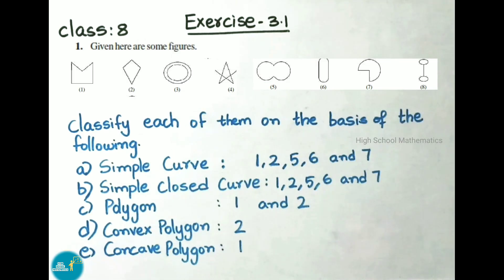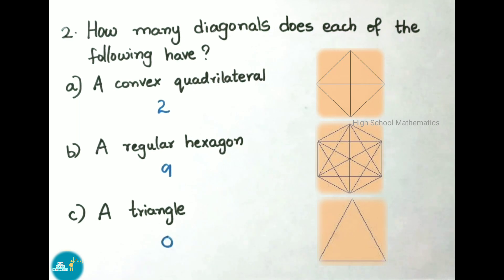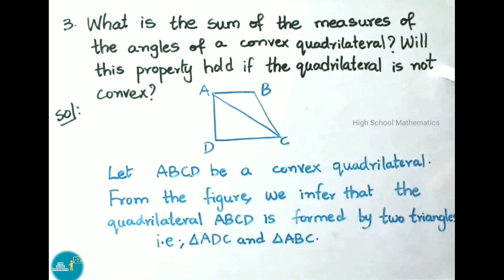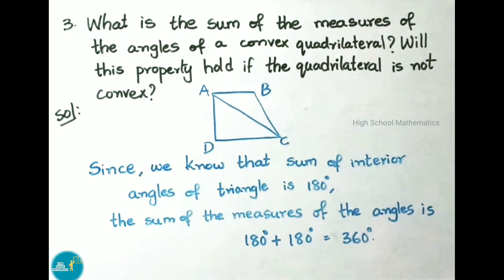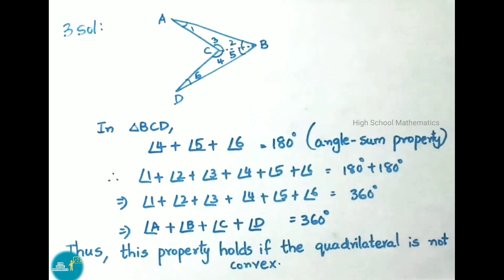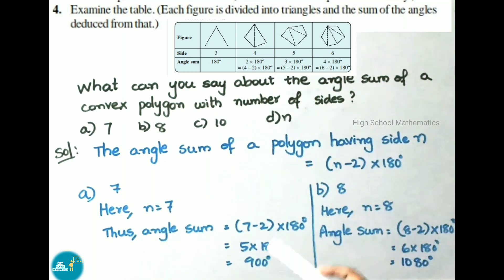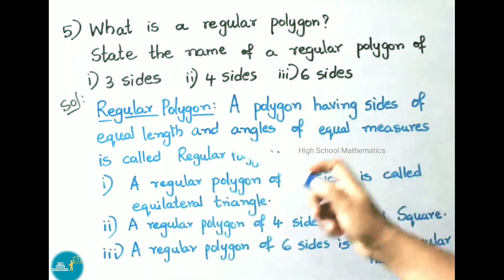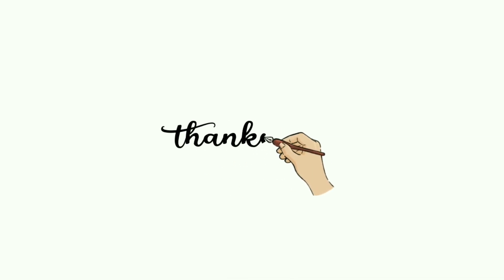Understanding Quadrilaterals - Exercise 3.1 - Part 1- Class 8 || A.P State New NCERT Syllabus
class 8  understanding quadrilaterals ex 3.1 ap,
 class 8 chapter 3 understanding quadrilaterals exercise 3.1 ap,

class 8 chapter 3 understanding quadrilaterals exercise 3.2 ap ,

class 8 chapter 3 understanding quadrilaterals exercise 3.3 ap,

 class 8 chapter 3 understanding quadrilaterals exercise 3.4 ap,